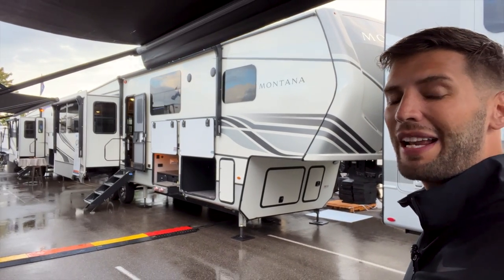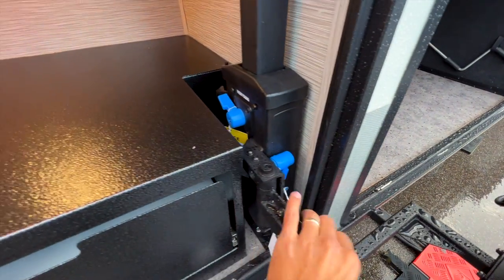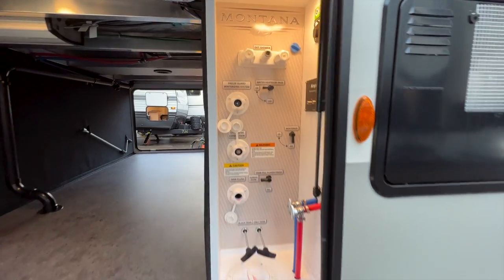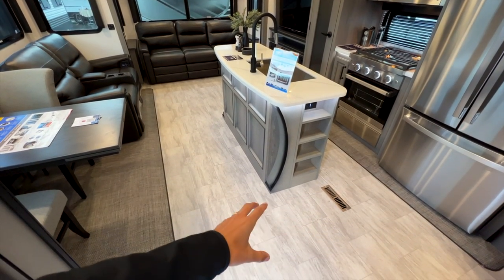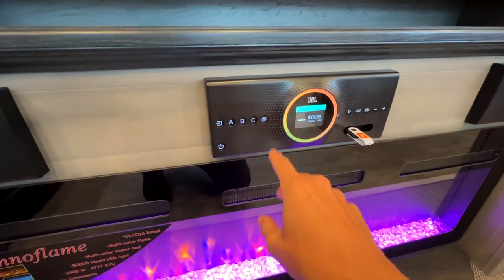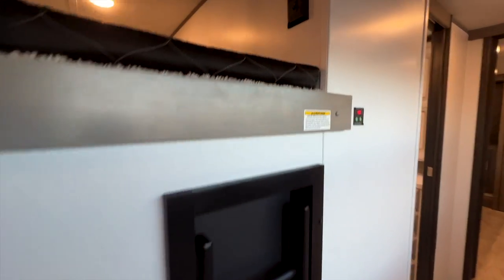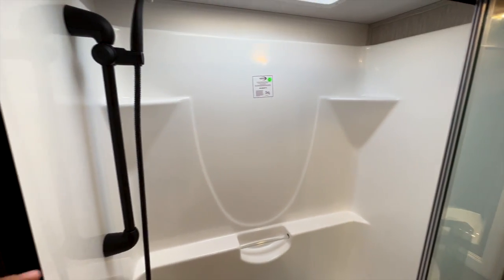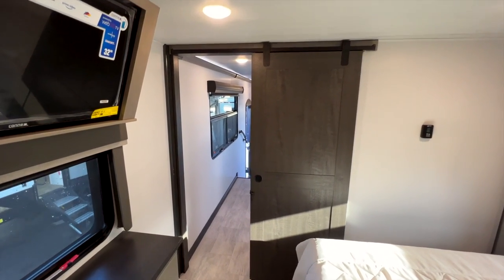2023 Keystone Montana 3857BR | NEW Office/Mid Bunk UNLIKE Any Other!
41ft, 14,200lbs, office with a desk, new innovative loft, sofa and bunk in office, solar standard, 2 lithium batteries standard, island kitchen, dinette table, recliner seats, heat pump in the A/C, 12v heat pads on water tanks, and more!